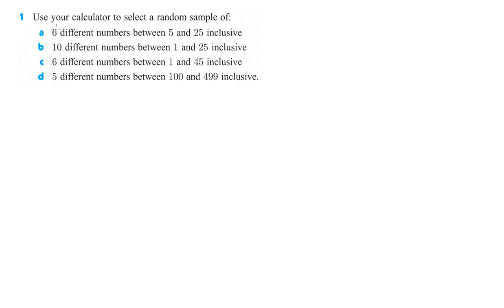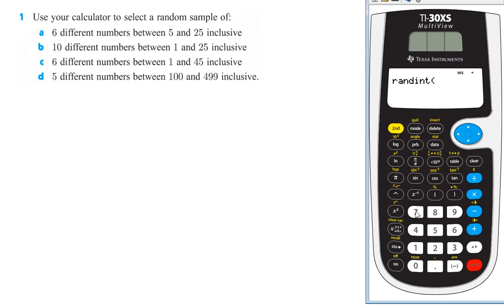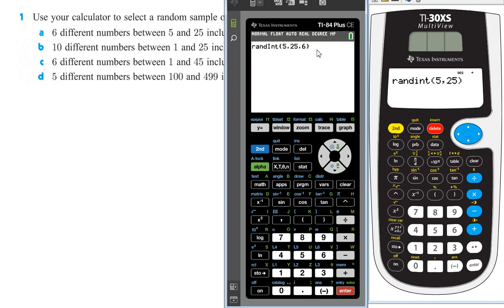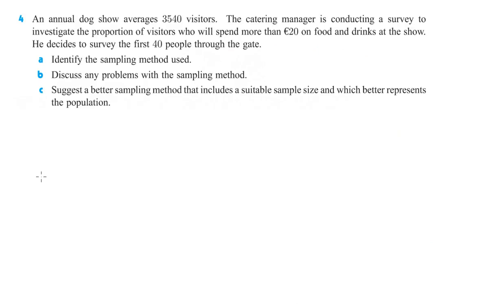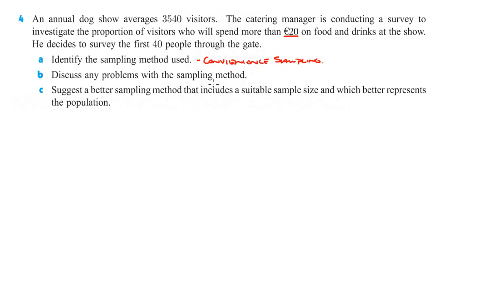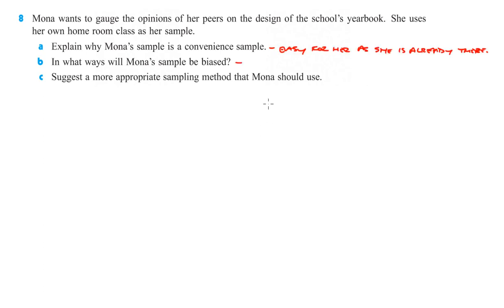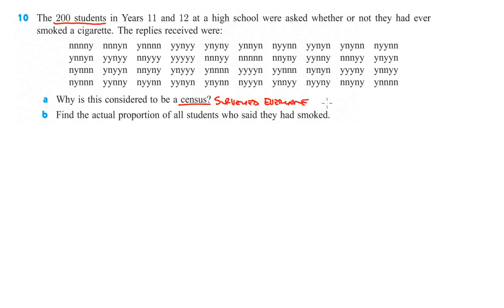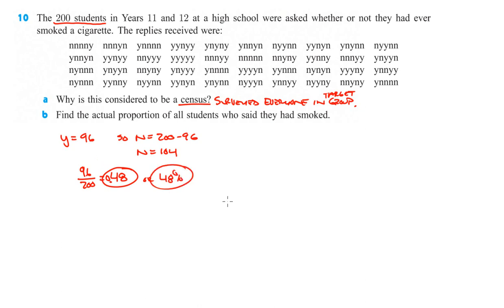11B Worked Problems